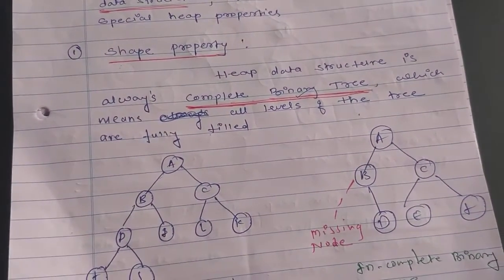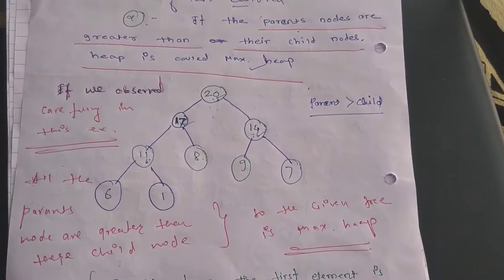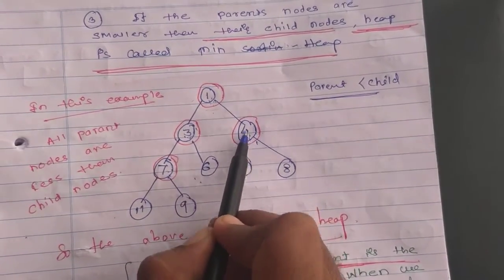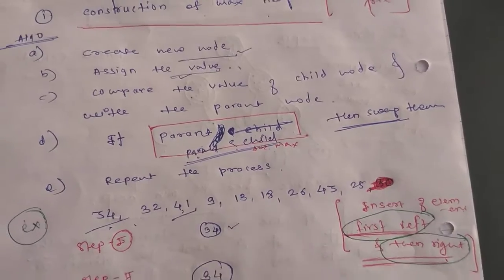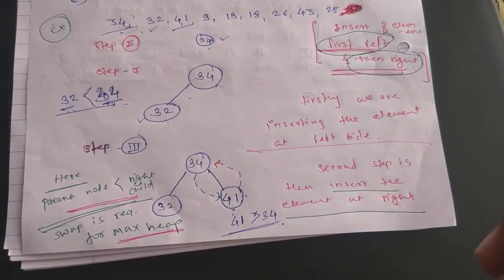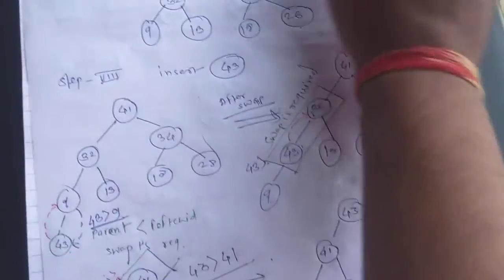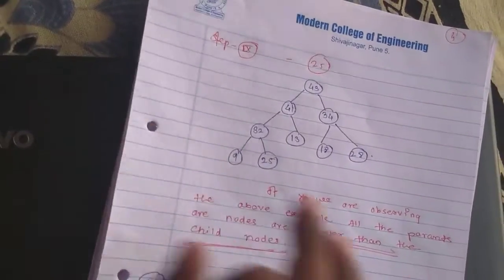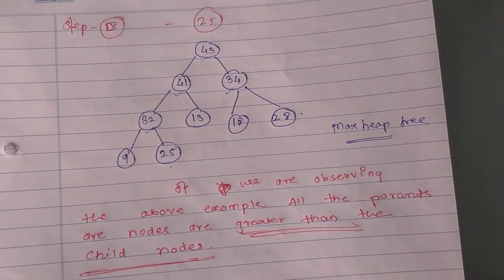Heap Tree -How to Construct the Max Heap tree by Prof A .G.Deshmukh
Heap Tree- How to Construct the Max Heap tree by  Prof A. G. Deshmukh, Computer , PES MCOE  PUNE